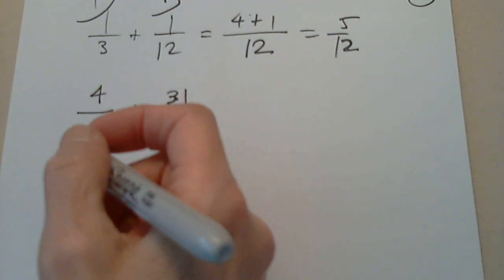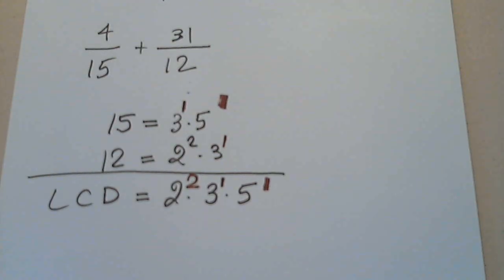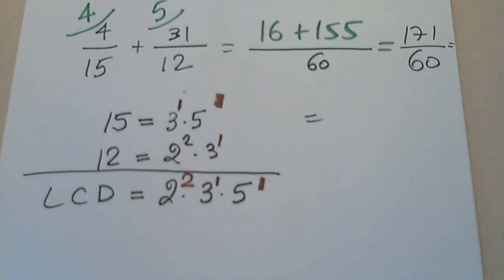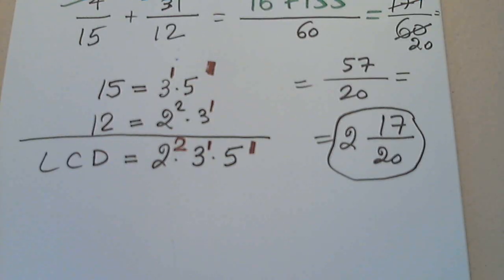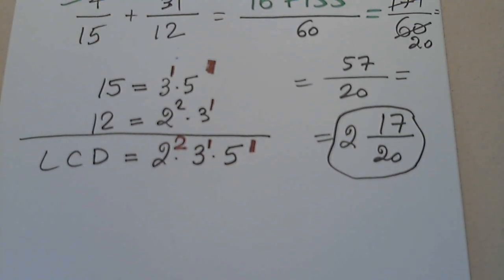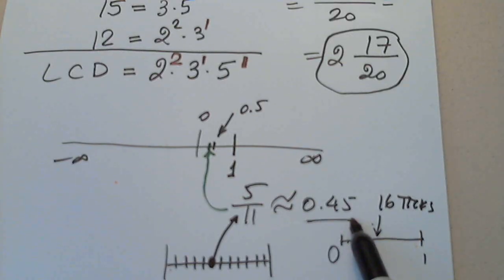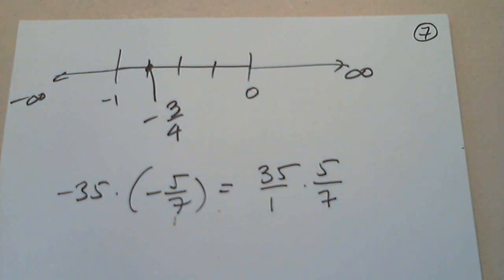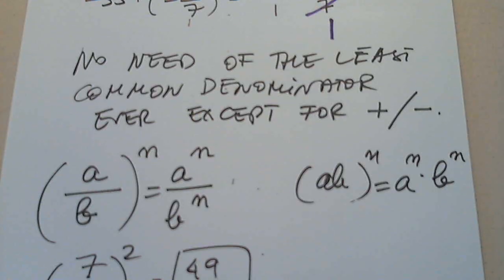MAT 044 010 2.1-2.3 FEB 5 PART 3